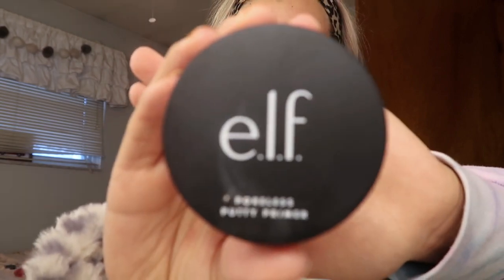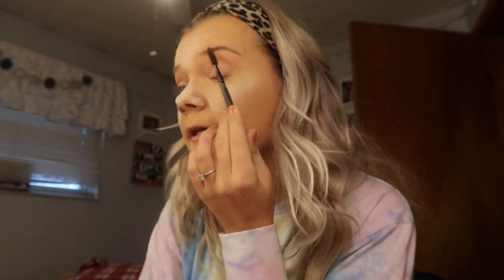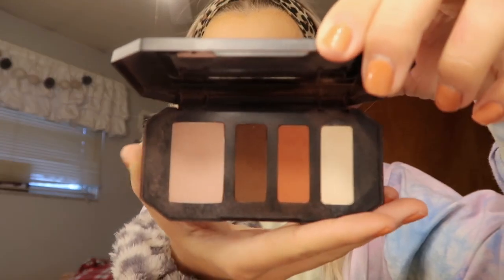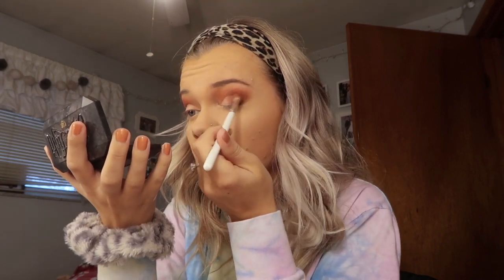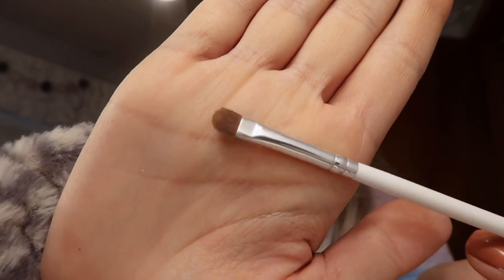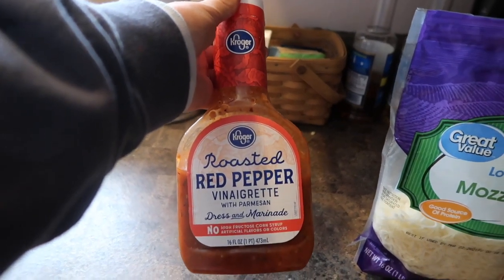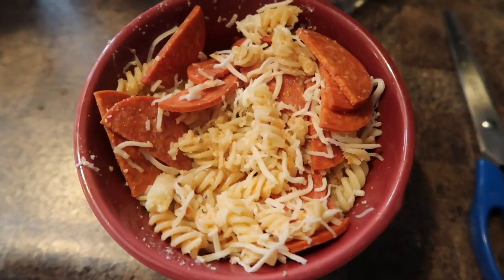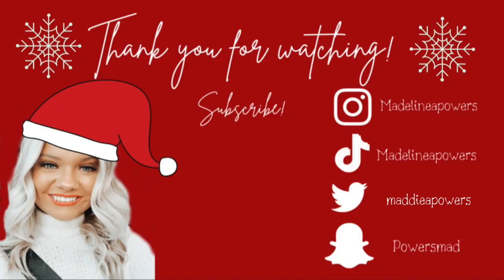Vlogmas Day 4!♡ GRWM for Work! Easiest Eyeshadow Look Ever!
xoxo, Madeline ♡︎